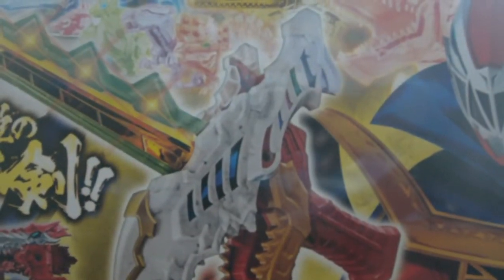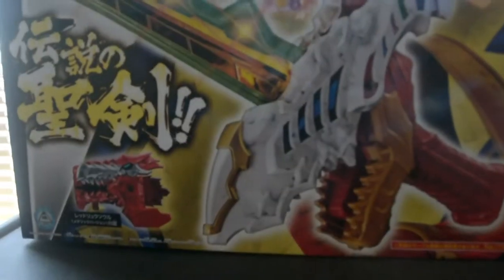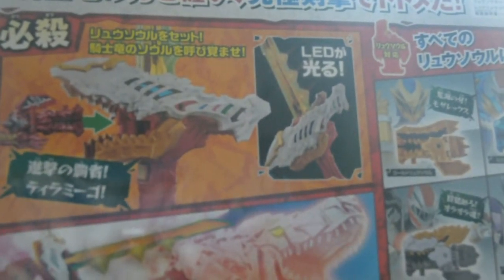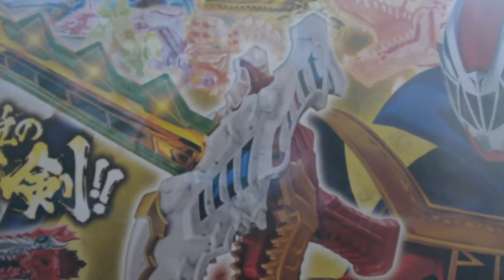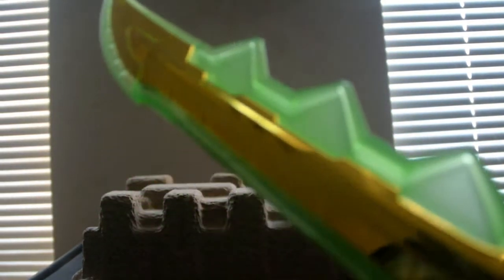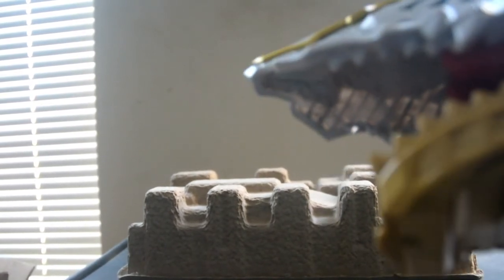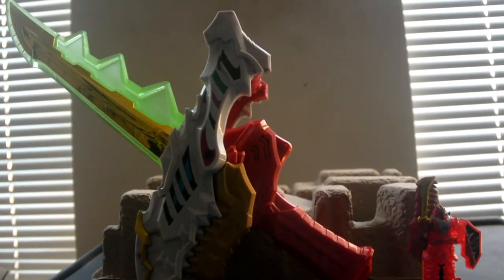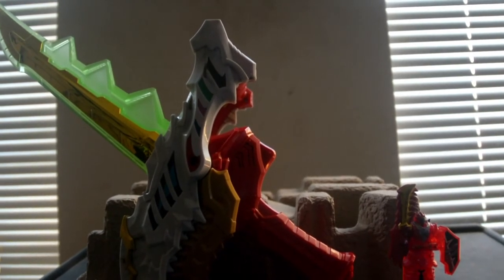Legendary Dino Saber. Kishiryu Sentai Ryusoulger DX Ryusoul Calibur Unboxing Review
This is the unboxing review of kishiryu sentai ryusoulger dx ryusoul calibur.